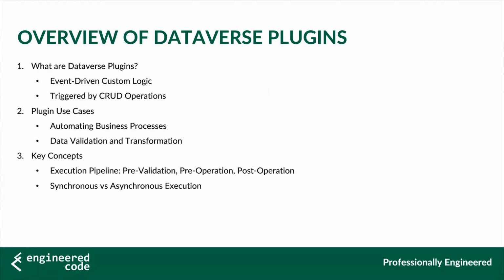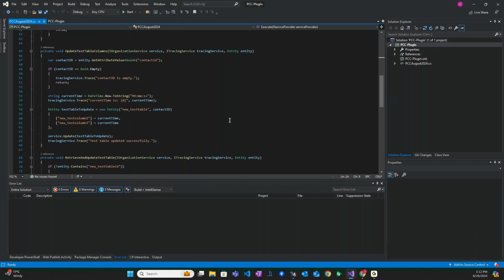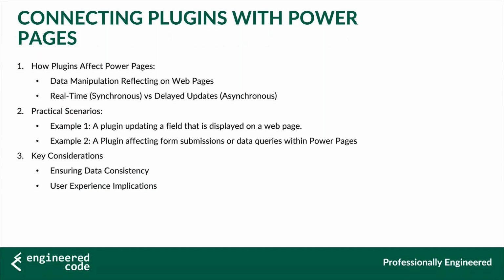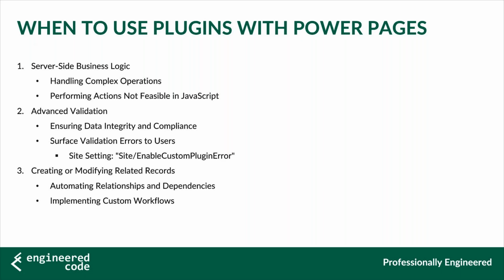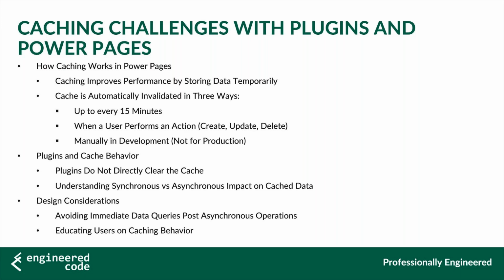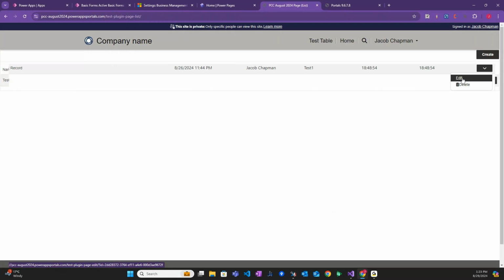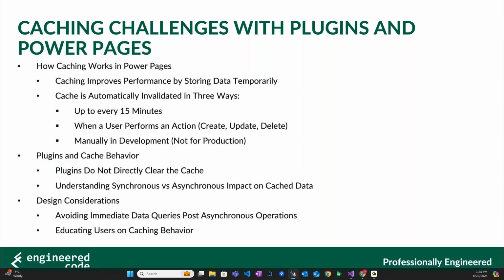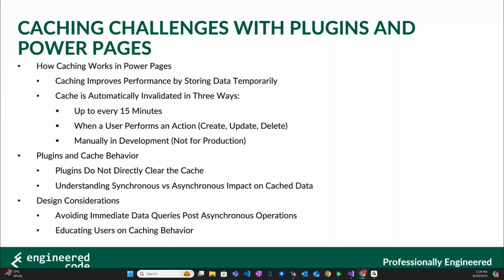Portals Community Call - August 29, 2024 - Plugins With Power Pages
- Plugins With Power Pages